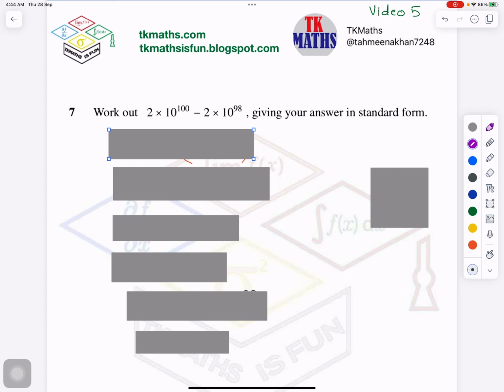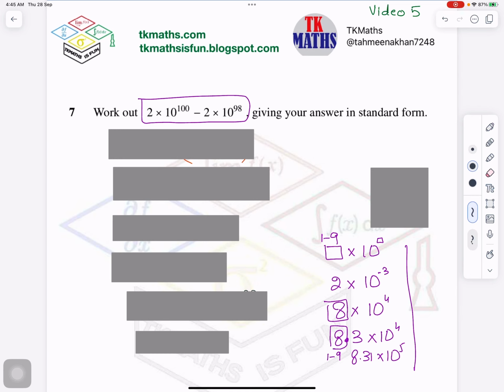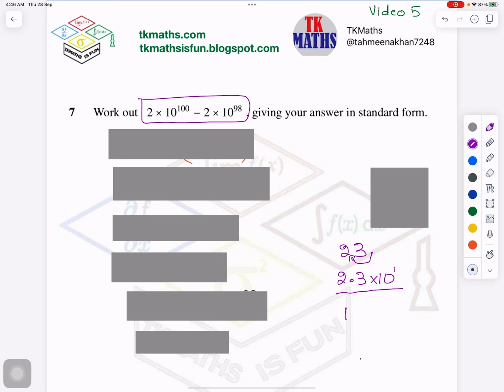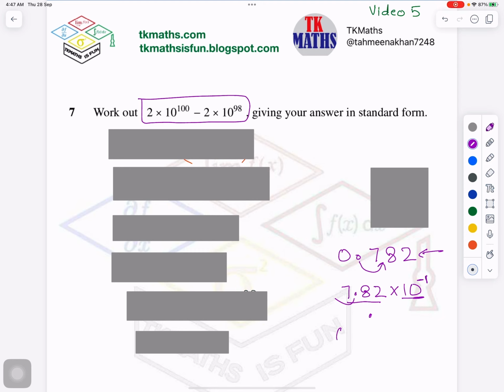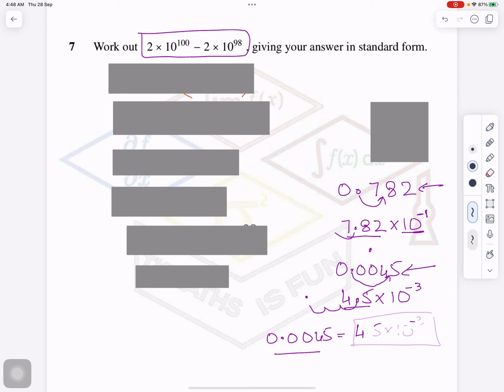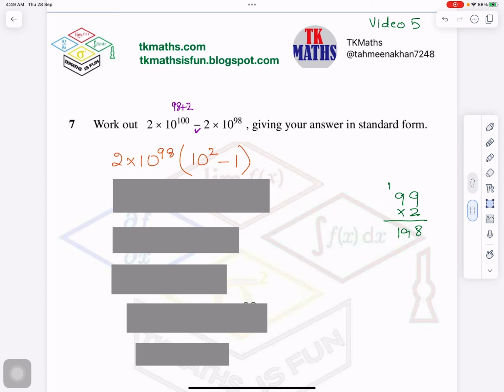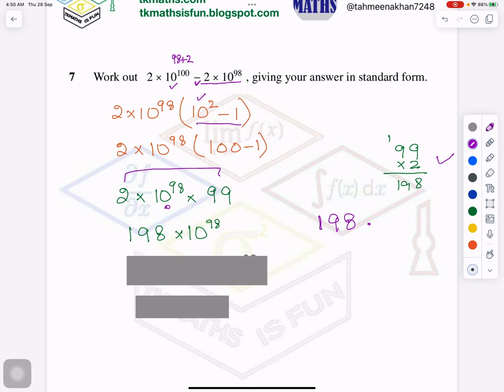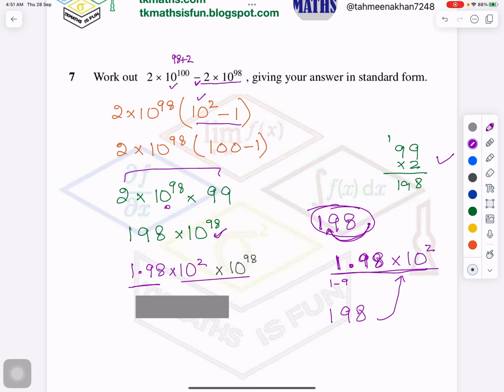TKMaths O Level Math Standard Form